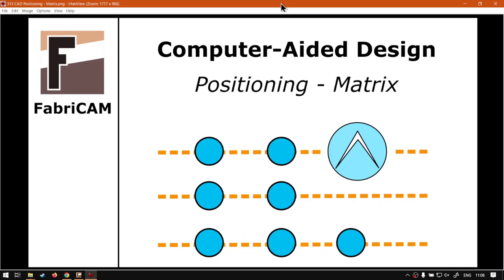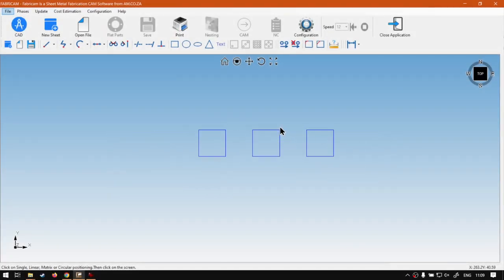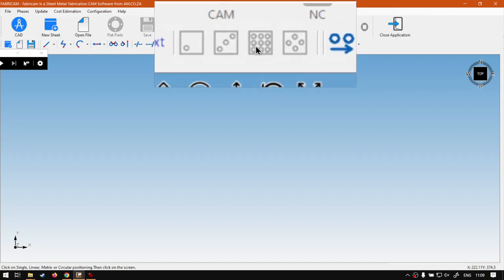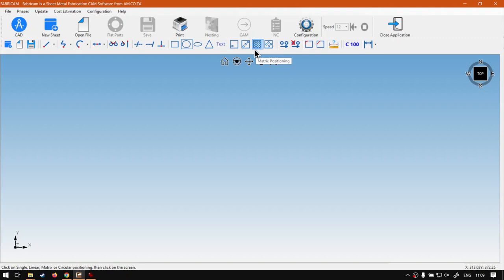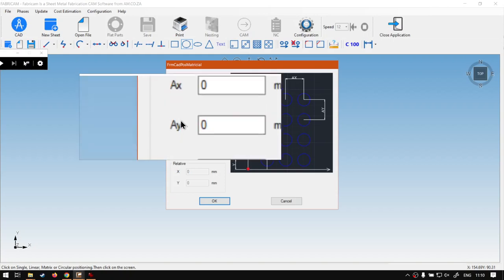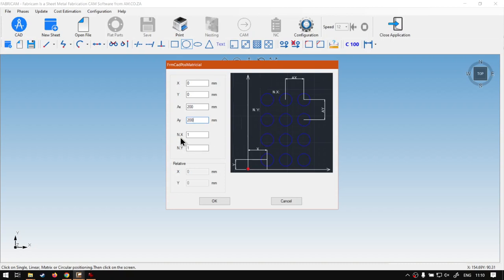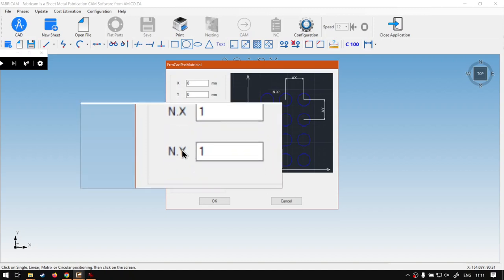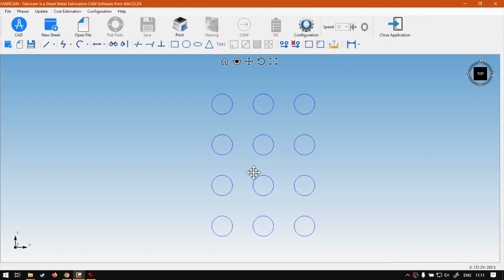FabriCAM Software CAD Positioning Type Matrix (Part 3) Step by Step Video Tutorial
With the positioning Matrix option you are able to quickly distribute a lot of shapes over a large surface.

You are also able to with this option layout many unique patterns with using this as a base starting point.

This video is part of a Mini-Series. Next video covers CAD Positioning – Circular. Previous video covered CAD Positioning – Lineal.